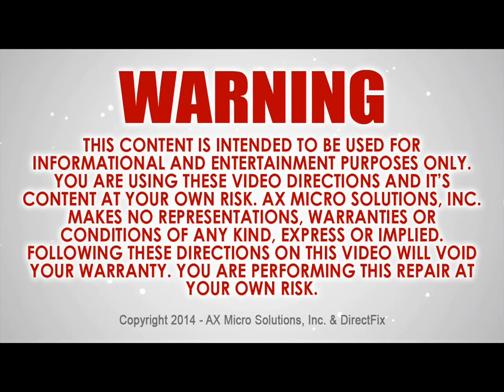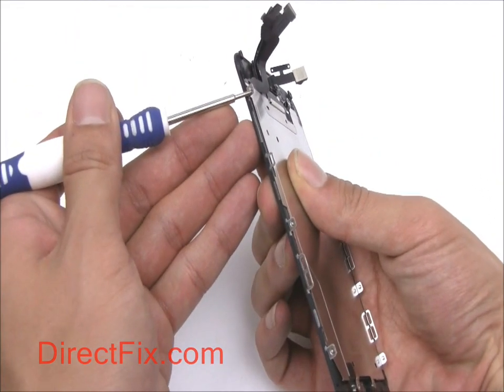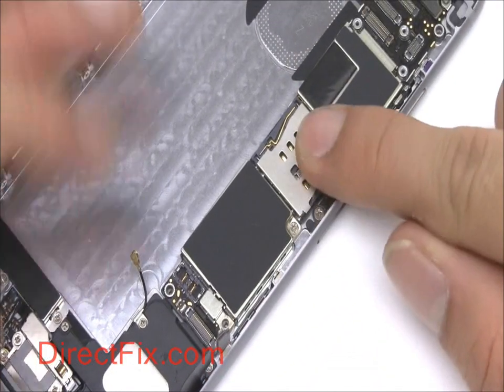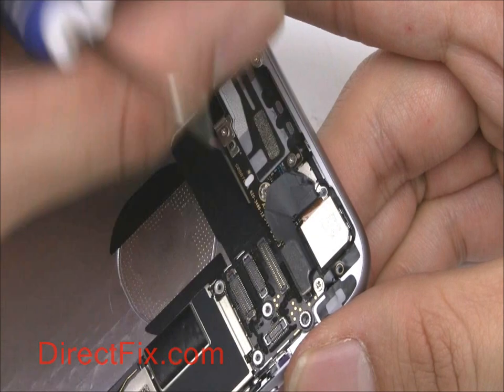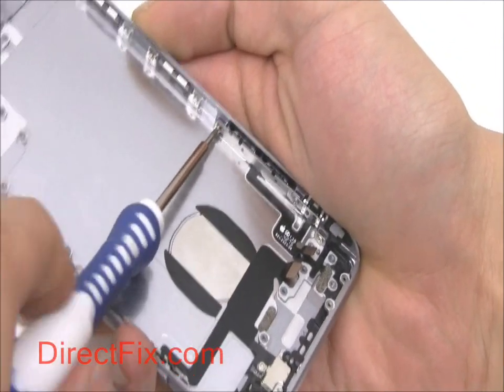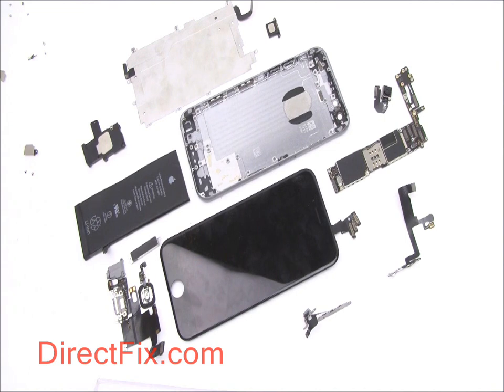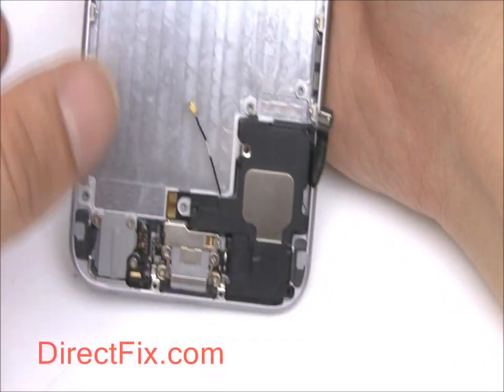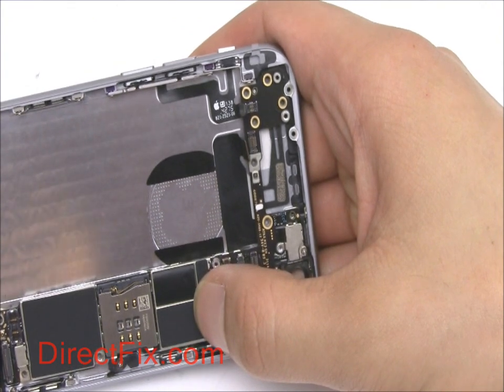iPhone 6 Screen Repair & Disassembly Directions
Official iPhone 6 screen replacement directions and lcd repair guide. This will help with diy iphone 6 replacement screen repair and disassembly Instructions. iPhone 6 replacement screen available - We also include the re-assembly directions start at 13:39

Visit DirectFix.com to learn more about our repair parts and mail in repair option, including our all-inclusive DIY parts kits, which come with all of the quality parts and detailed instructional videos that will allow you to repair your device yourself! Our step-by-step repair videos are unparalleled to any other directions on the market. No worries we our support team is always here for you.

Need your device repaired ASAP instead? Mail it into us and have one of our certified techs repair it! That's right. We have techs on hand and ready to repair your device as soon as it arrives. If you DIY or mail it into us we help you turn your device to working like new condition. So let us know how we can help!

iPhone, iPod, and iPad are trademarks of Apple Inc.